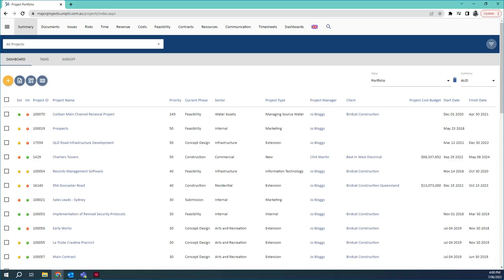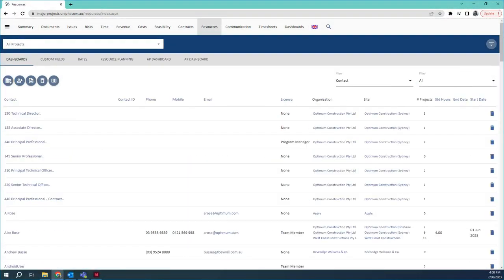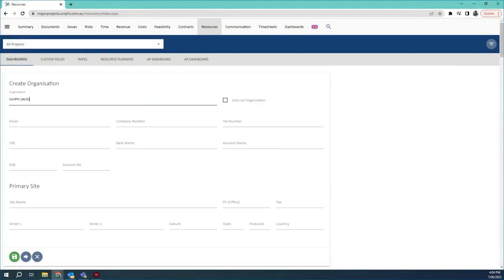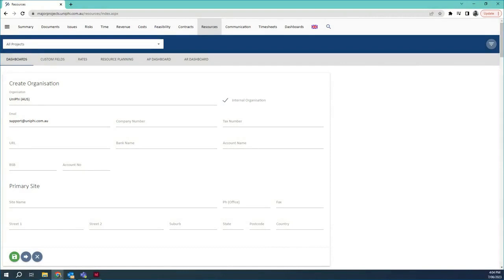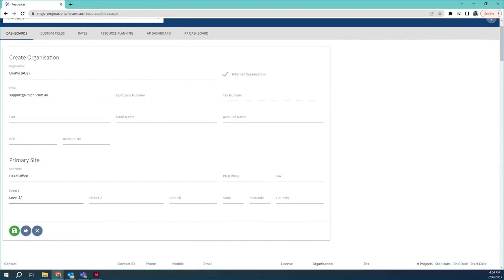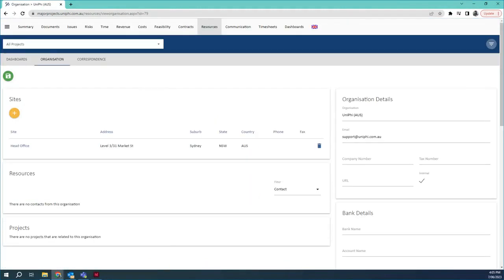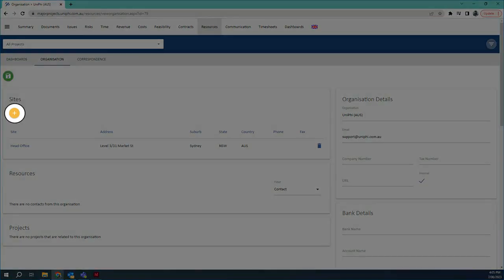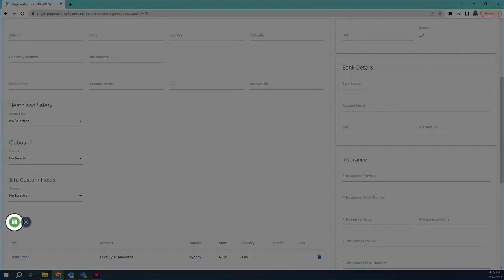How to add a new organisation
This tutorial shows how to add new organisations to your UniPhi deployment.